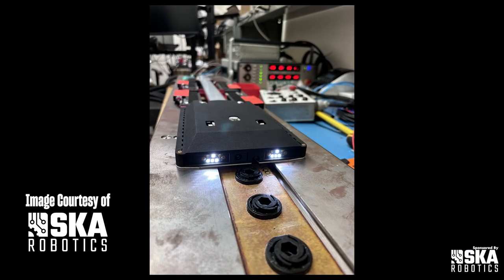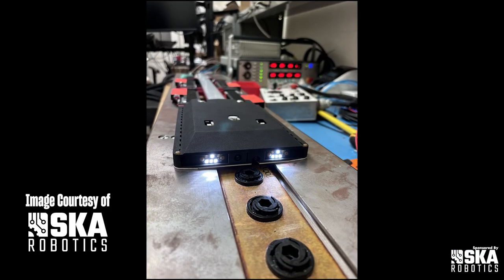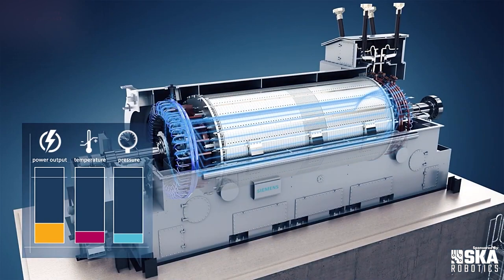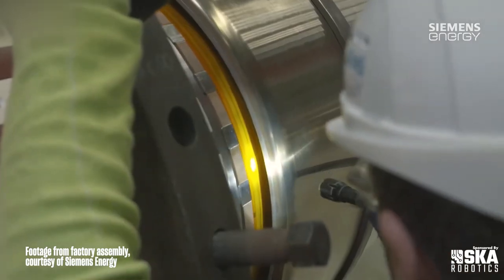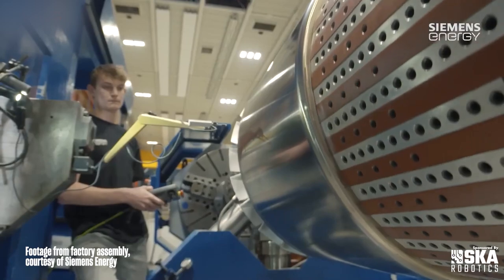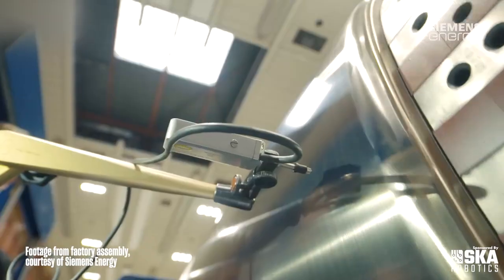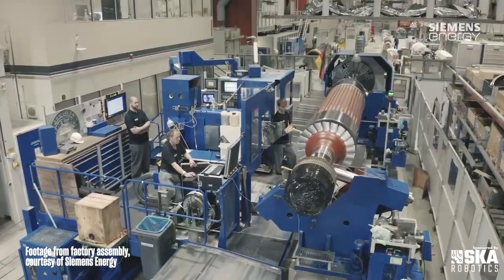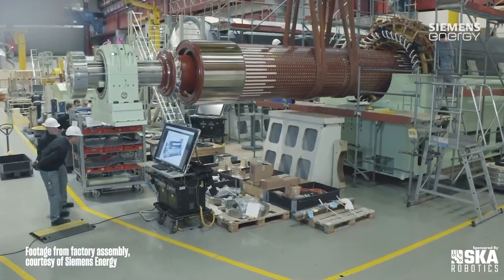This Robot Saves Power Plants Millions